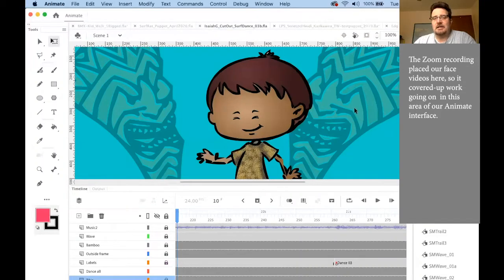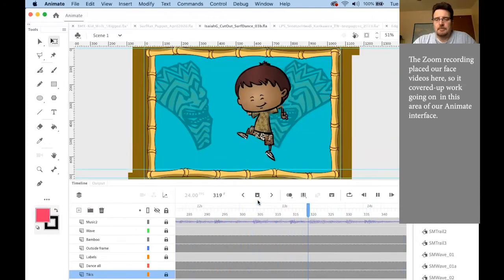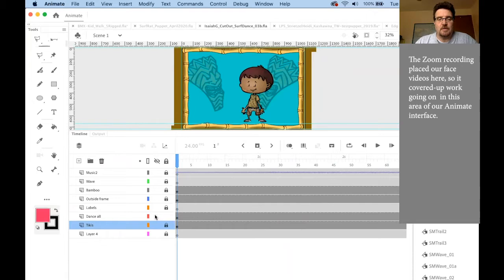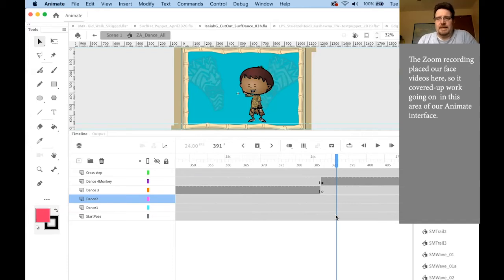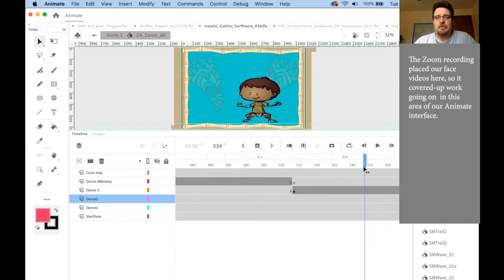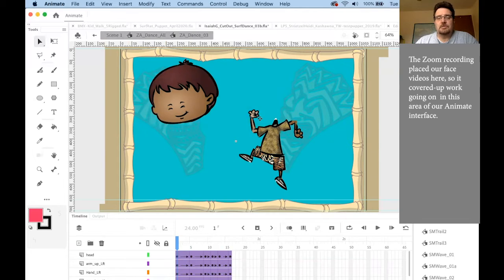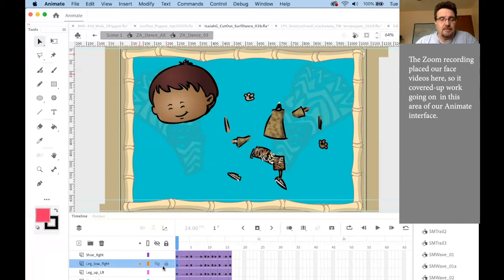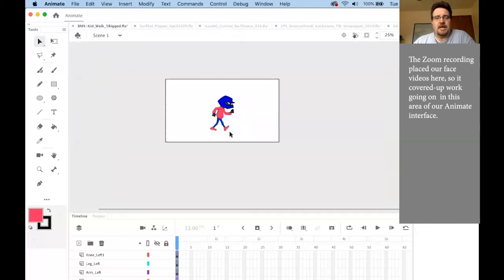2020 0407 Animation 1 - Puppet Rigging 01 Why break a character into pieces?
This is part 1 of 4 from our Animation 1 Zoom Meeting on 4/7/2020.
This reviews an existing cut-out style animation while explaining why we break a character apart into pieces to enable us to animate the character.